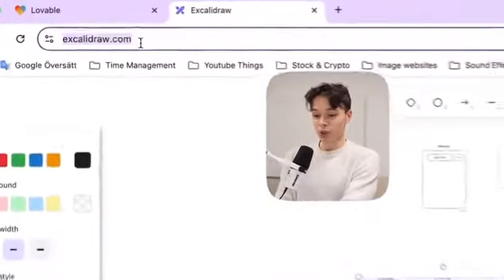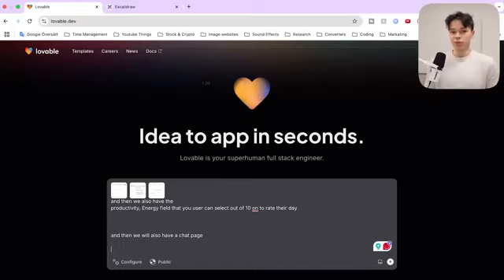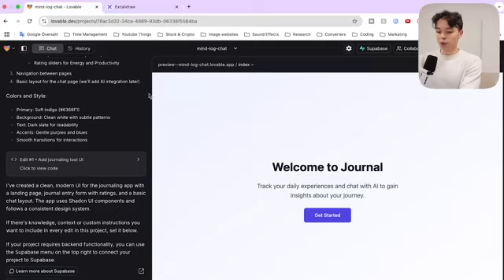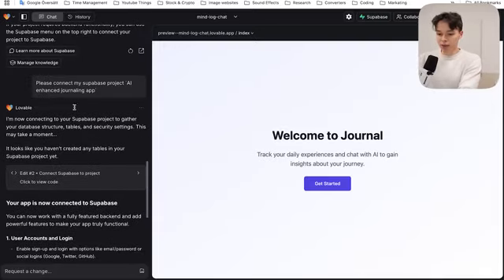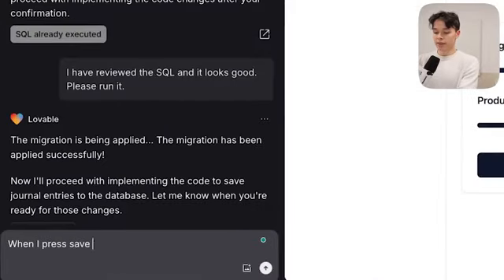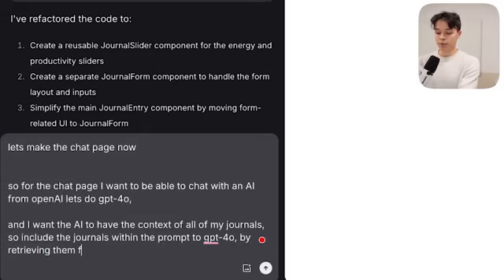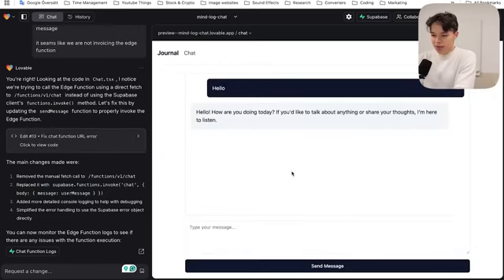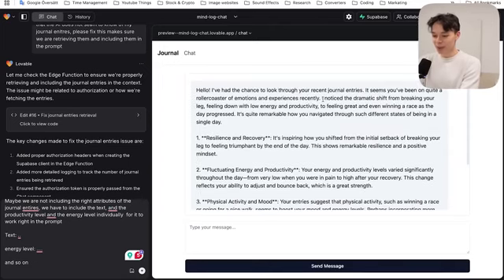Build an AI-Powered Web App in 20 Minutes—No Code Required!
🚀 Build AI-powered web apps in just 20 minutes—NO coding required! In this tutorial, we’ll show you how to use Lovable, an AI-enhanced no-code builder, to create a full-stack journaling app without writing a single line of code!
✅ Design your app UI instantly 🎨
✅ Upload your design & generate a working app ⚡
✅ Connect Supabase for backend & authentication 🔑
✅ Implement GPT-4o for AI-powered features 🤖
✅ Deploy a full-stack app in minutes! 🚀
💡 Whether you're a beginner or a developer, Lovable helps you build apps at lightning speed!